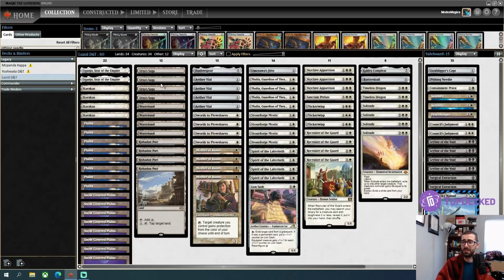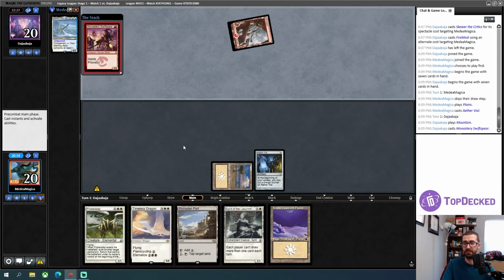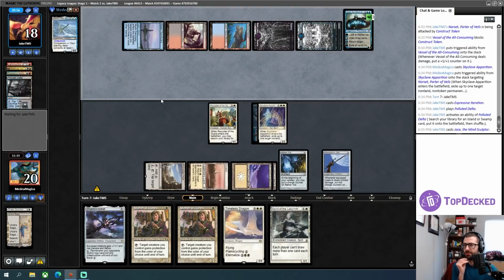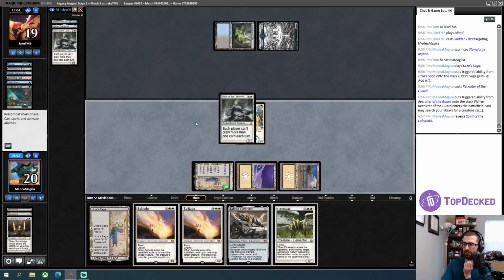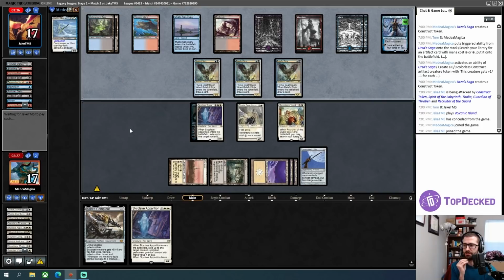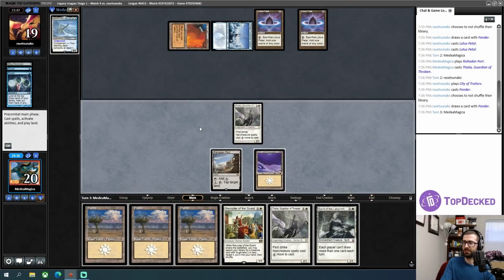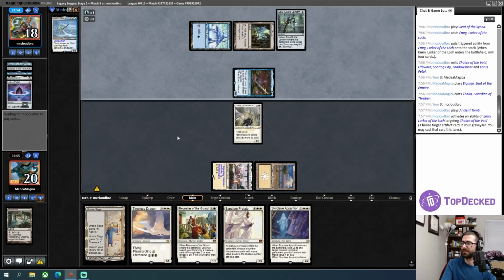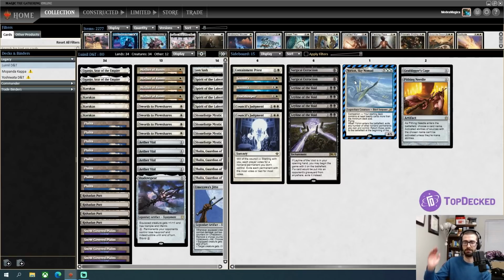5-0 For $300 Challenge! Legacy D&T Trophy Challenge (Part 1/X)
5-0 For $300 Challenge!  Legacy D&T Trophy Challenge (Part 1/X)

I play a Magic: the Gathering Online Legacy league with Death and
Taxes (D&T).  I have been challenged to 5-0 a league in three attempts for a whopping $300 bounty.  Come watch one of the D&T experts come out of retirement for some epic taxing action.

Twitch Prime info
Youtube Members Discord FAQ:   / discord

0:00 Deck Tech
5:49 Round 1
19:53 Round 2
51:30 Round 3
58:34 Round 4
1:09:58 Round 5